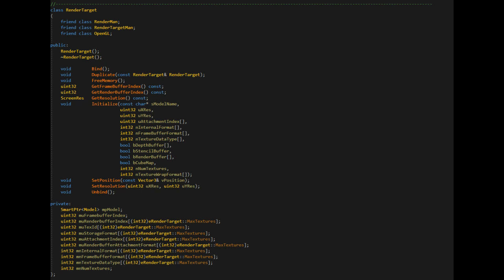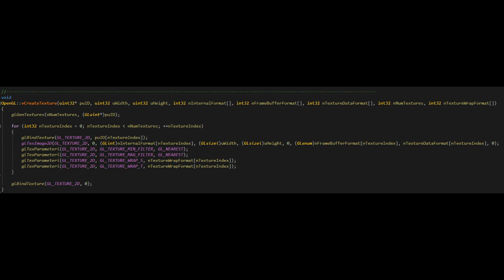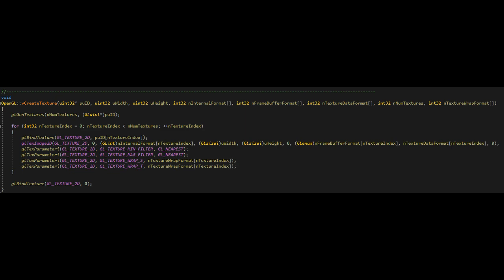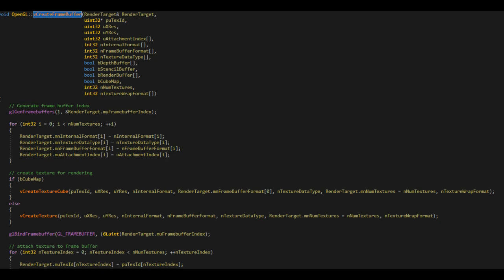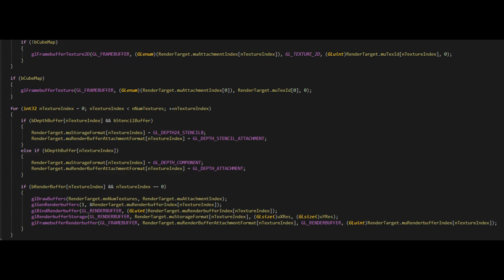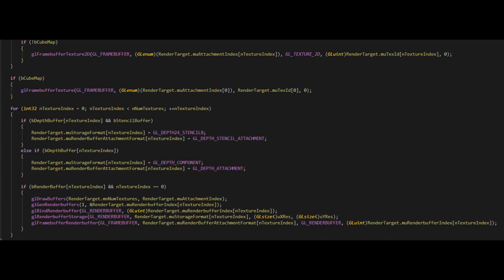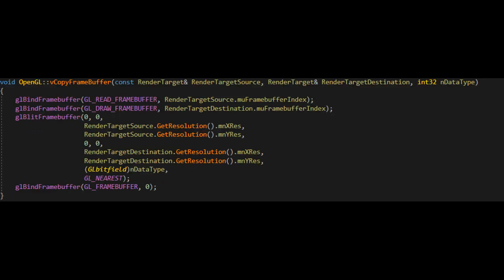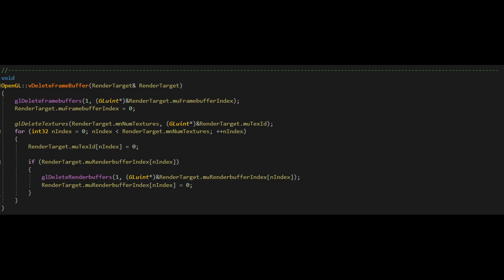Frame Buffer Objects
This video explains how to construct a frame buffer object. It will act as a prerequisite for future videos that use FBOs.